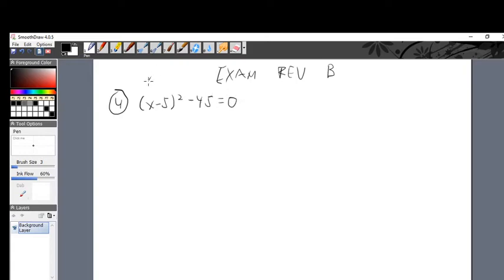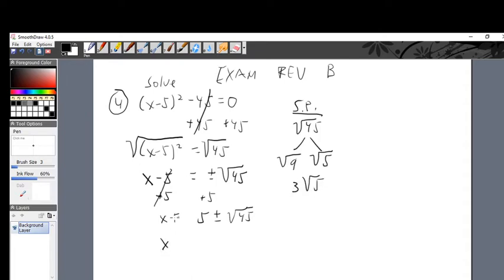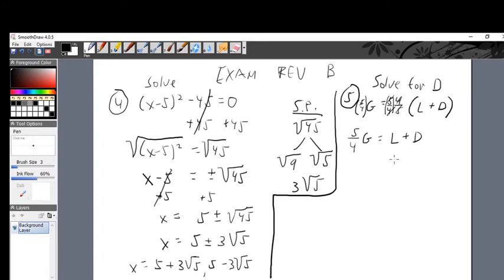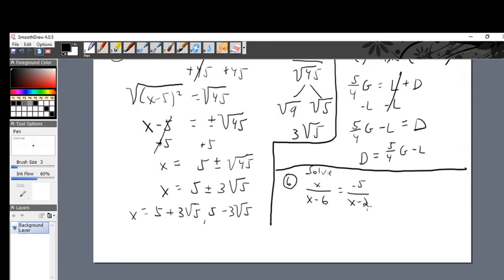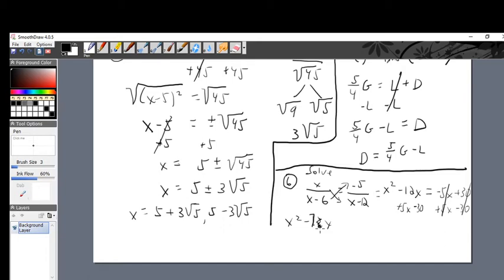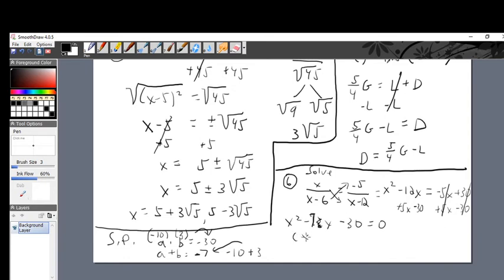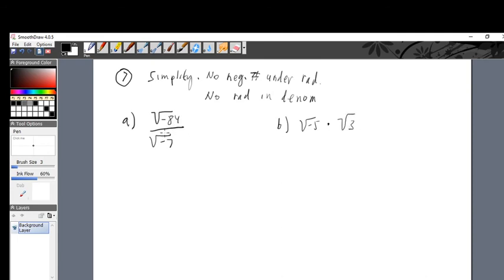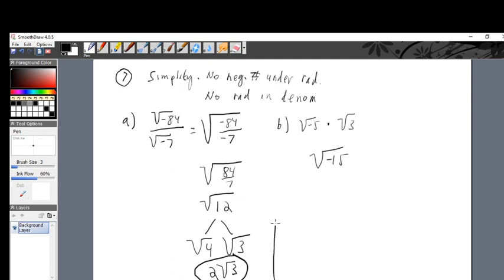M105 F' 20 EXAM 1 REVIEW B